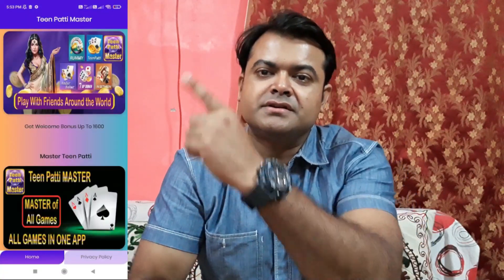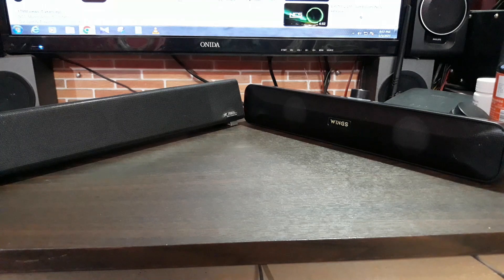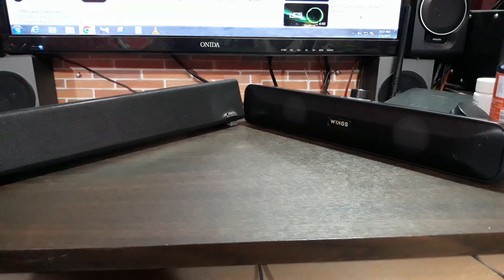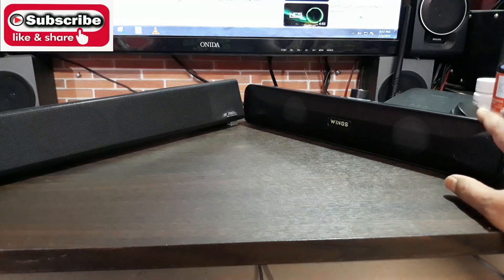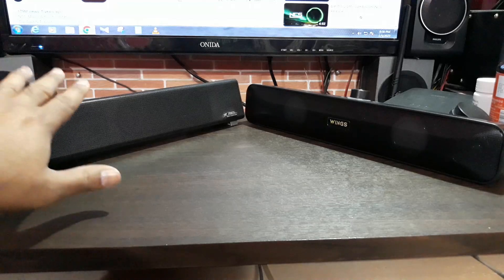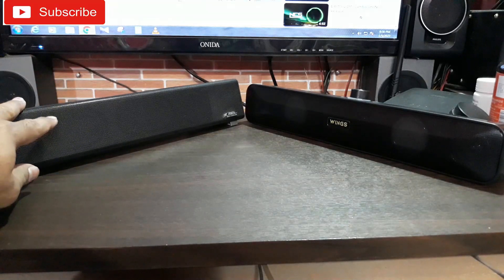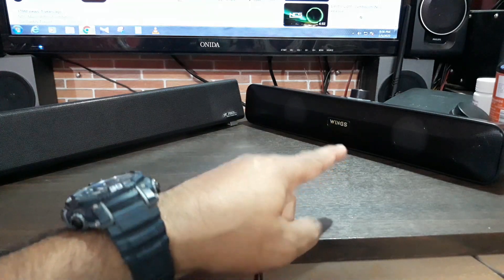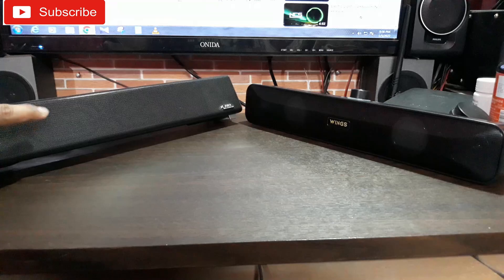F&D vs Wings II 2 Soundbars Sound Test II Best 2 Soundbars With Great Bass